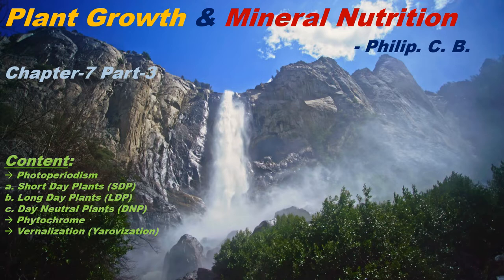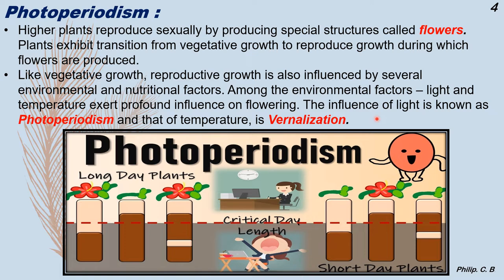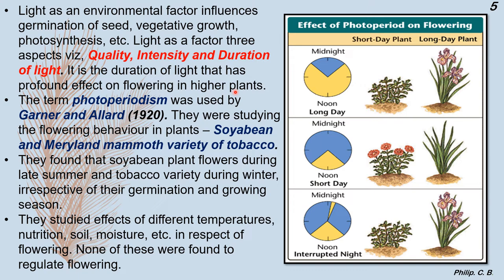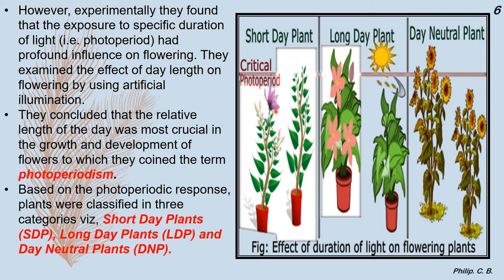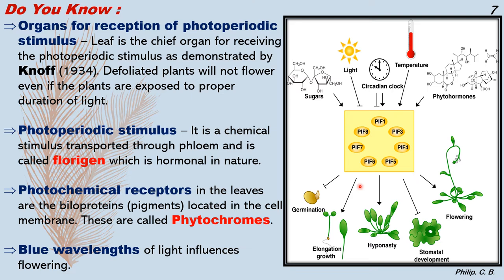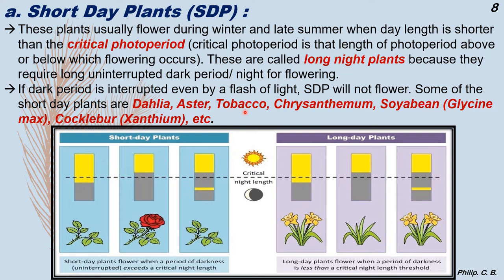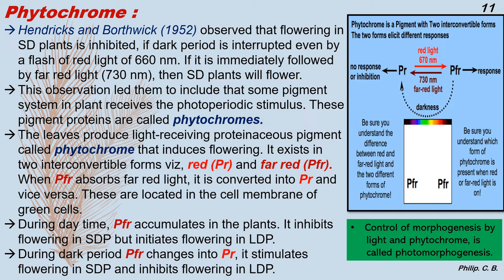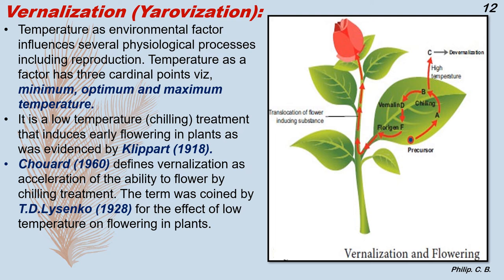Class12 | Plant Growth and Mineral Nutrition Ch-7 P-3 | Photoperiodism | Vernalizaton.